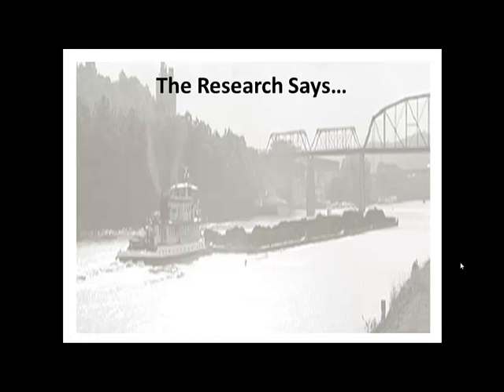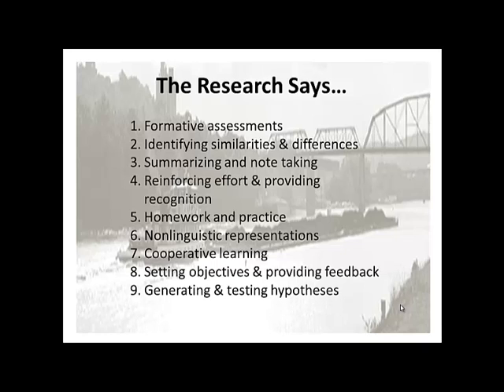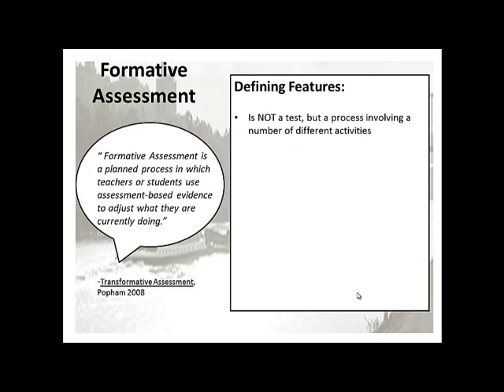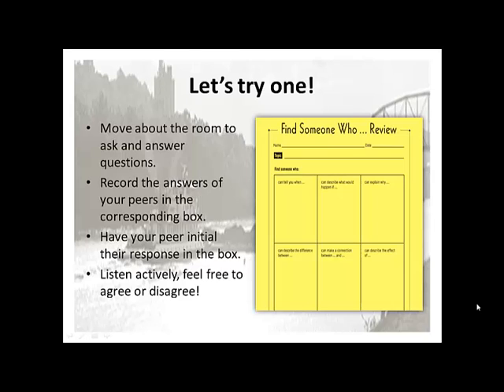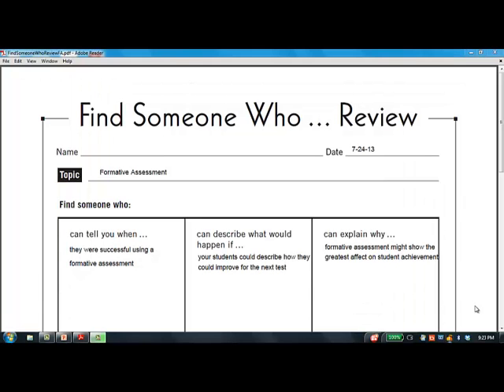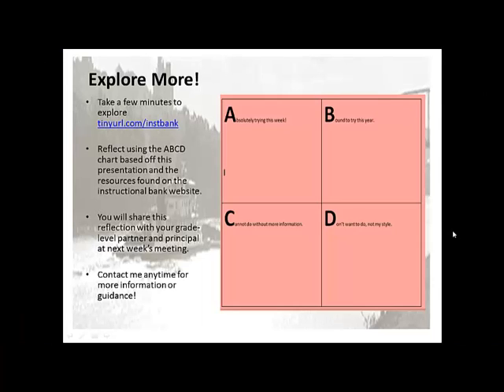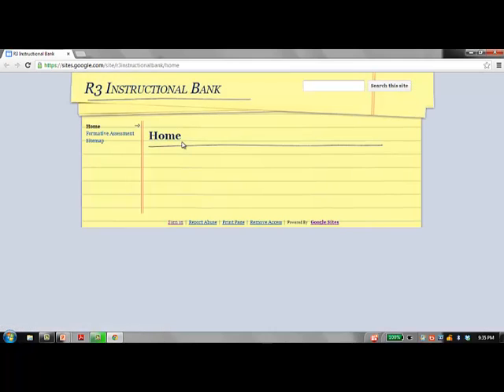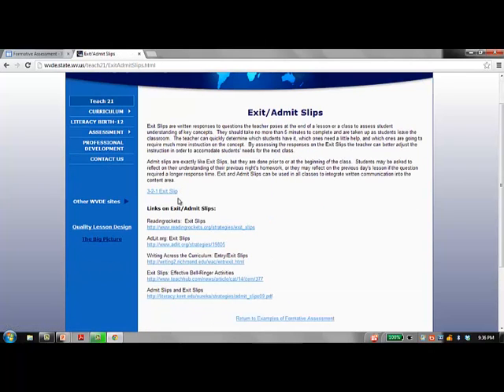Instructional Strategies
Professional Development